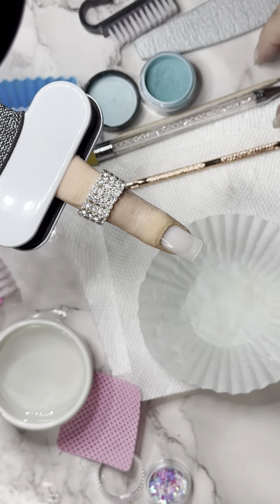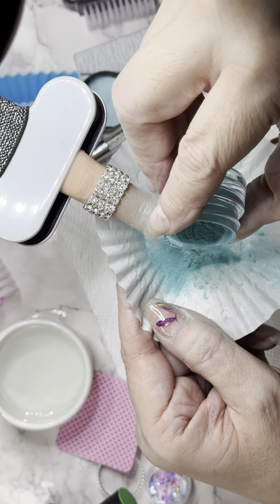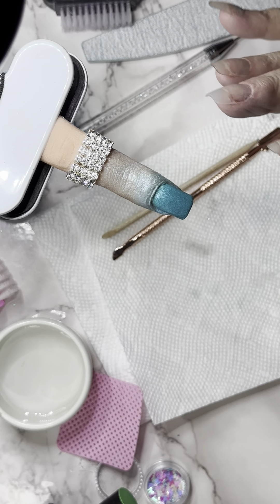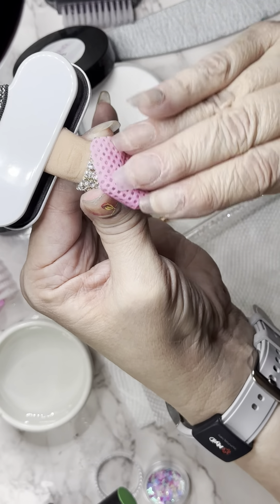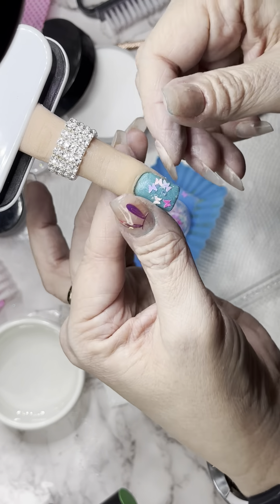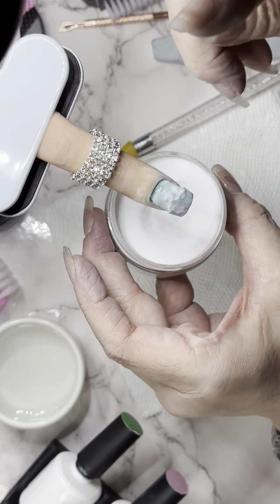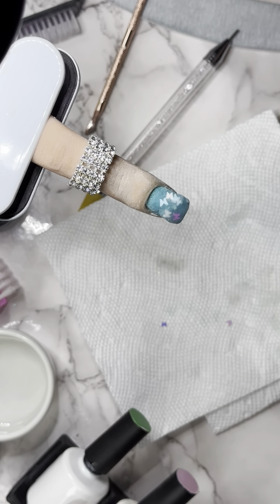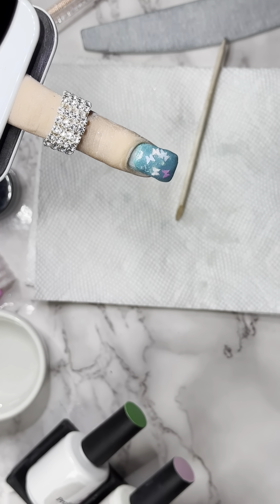VLOG #25 Dip Nails with Glitter Shapes Placed and Encapsulated in Clear ZGN